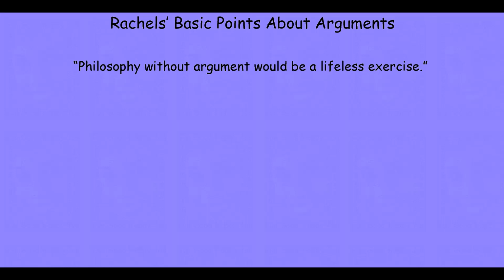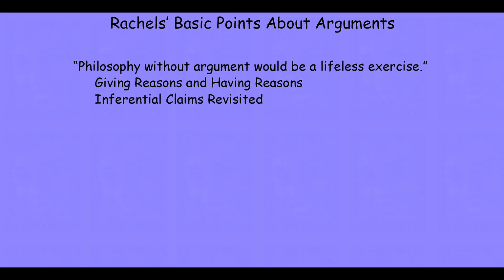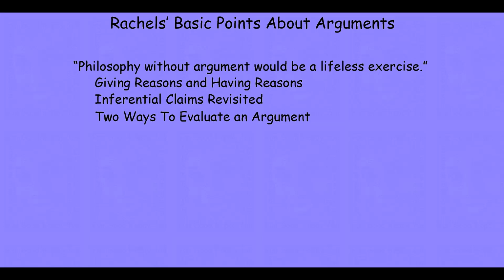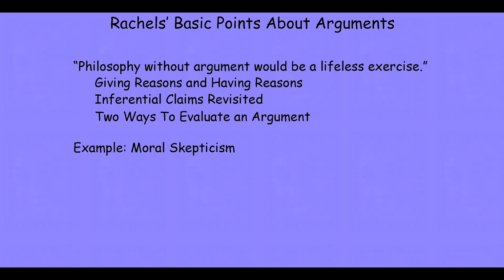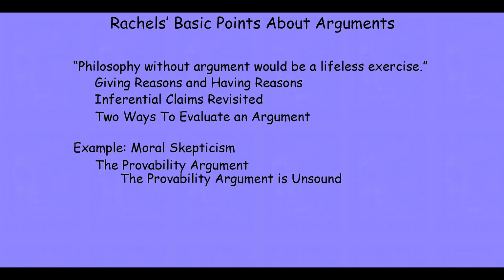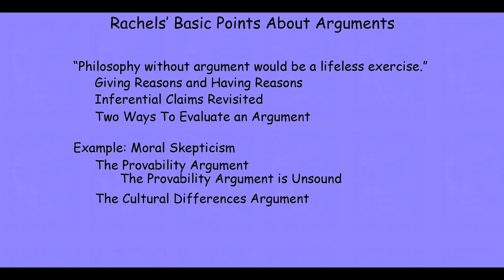Arguments 2 1 su23